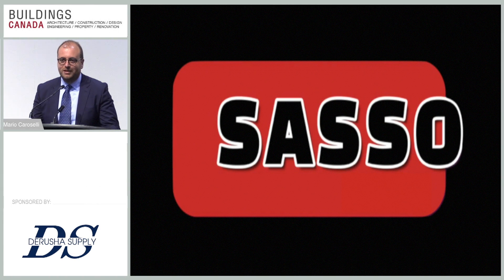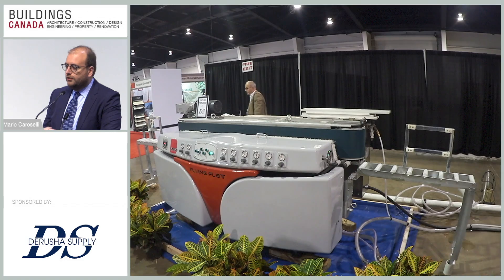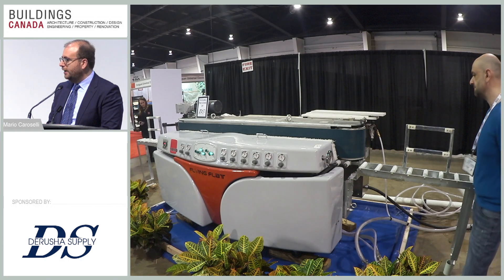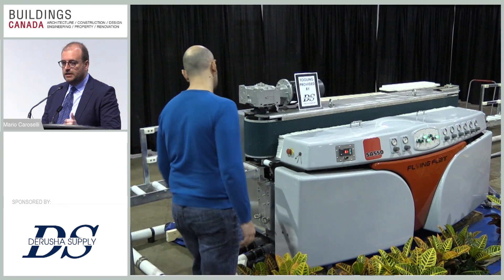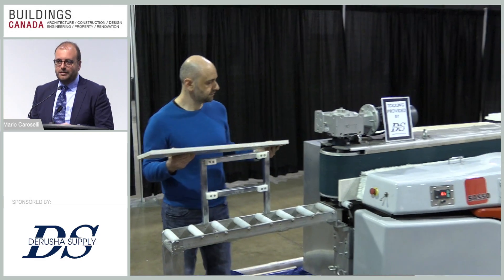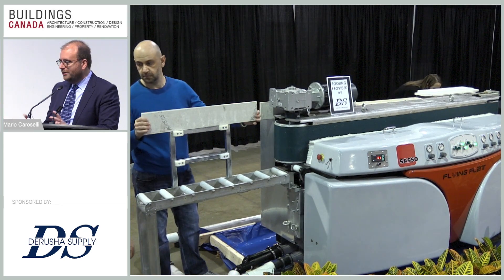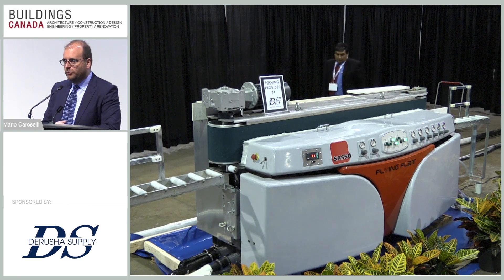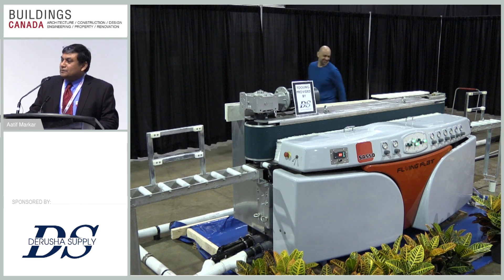Material Surface Finishing Using a High-performance Edge Machine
The Sasso Flying Flat is a competitive, high-performance edge machine designed to process backsplash and countertops.  Even with a small footprint, this machine is a production workhorse capable of applying a flawless finish to a variety of materials of varying thicknesses. With its ease of operation, high-end componentry and robust, hot galvanized framework, the Sasso Flying Flat is the ideal machine to take a company’s production to the next level. The presenter will demonstrate the ease, accuracy and functionality of the machinery while identifying best practices and tips creating the best finishes for countertops and backsplashes.